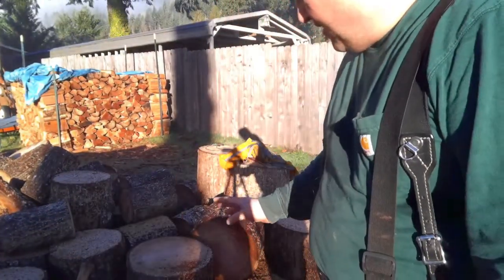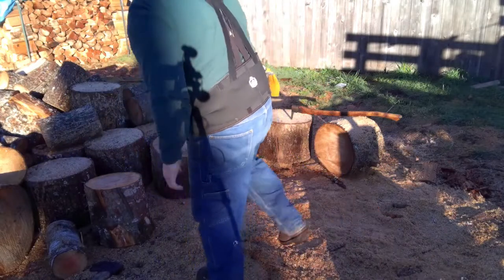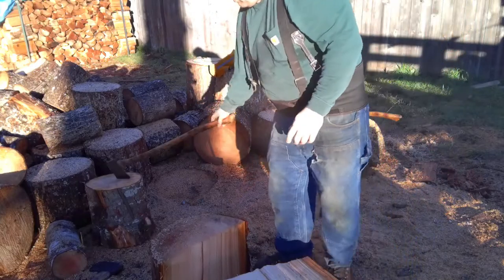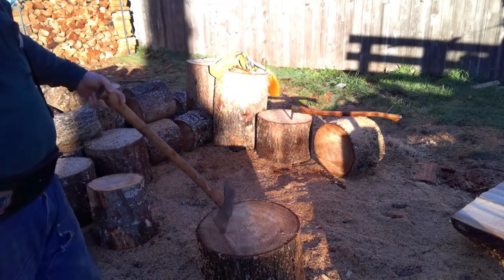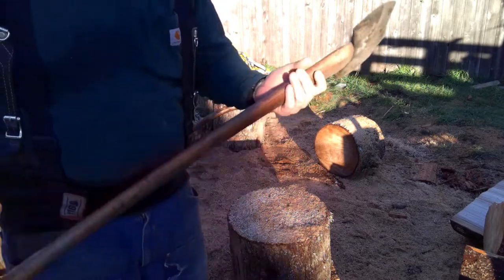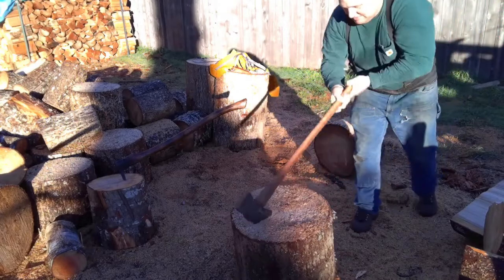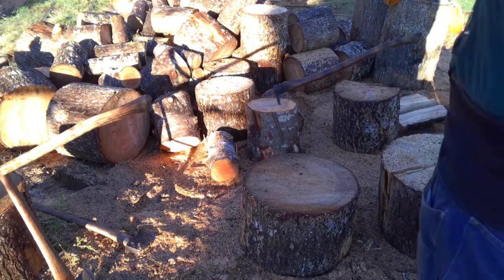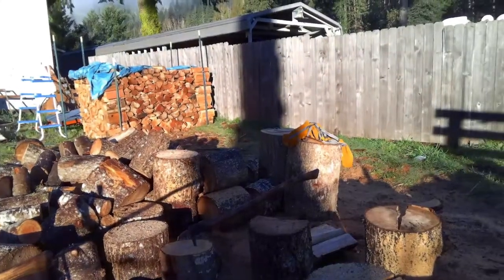Selecting the right axe!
Splitting wood with different axes to find the right axe for the current wood.